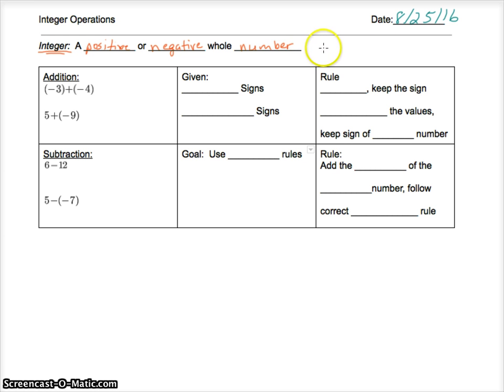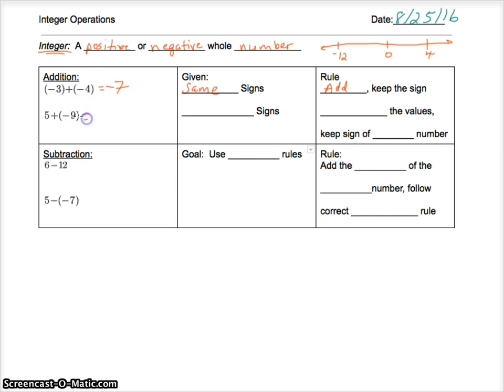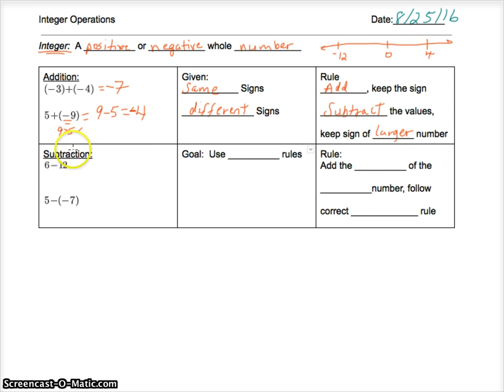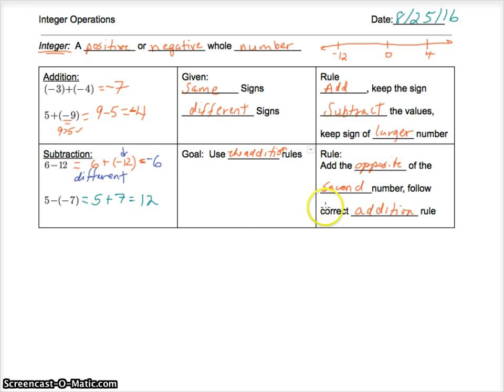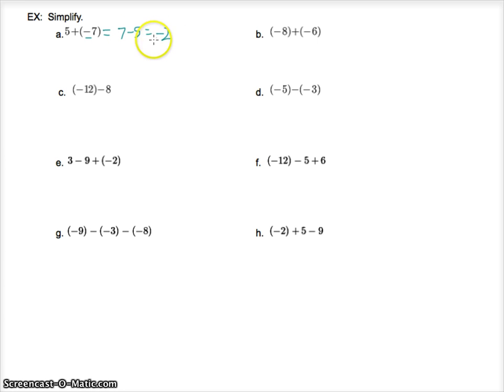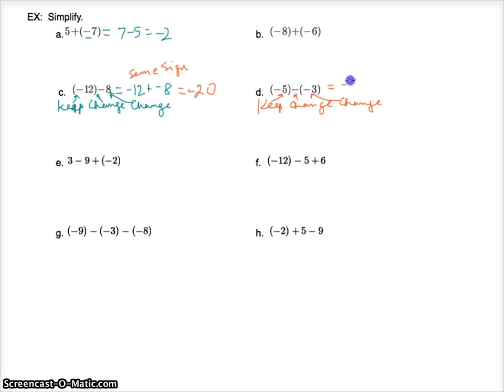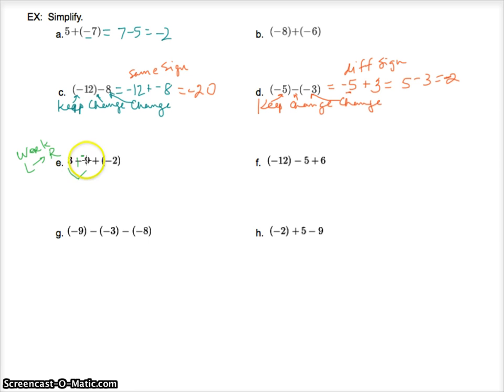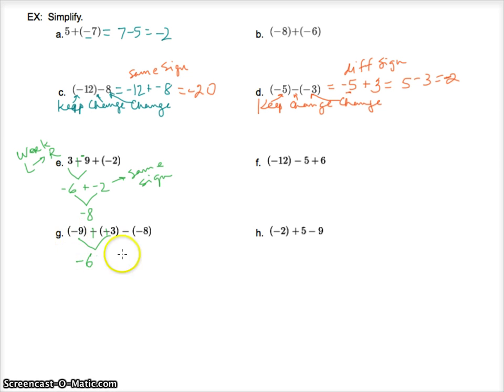Integers Part 1